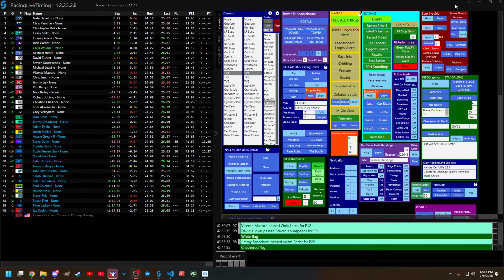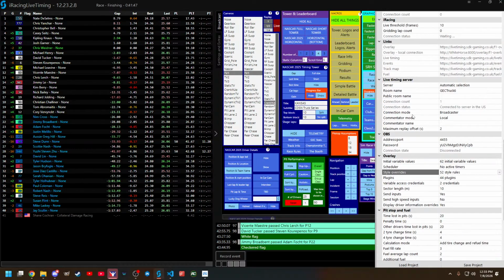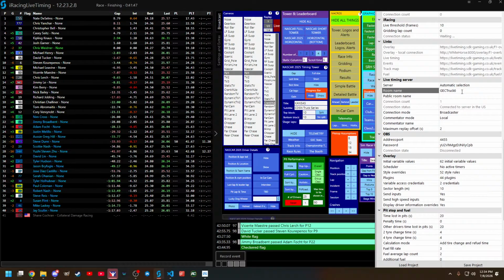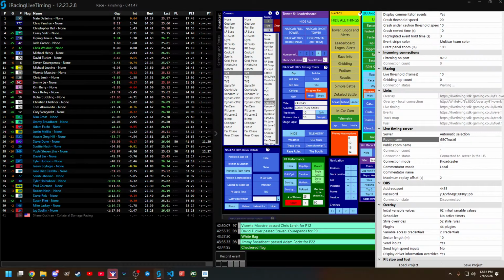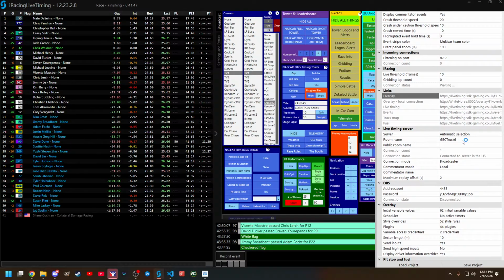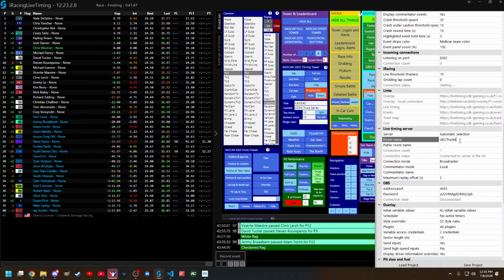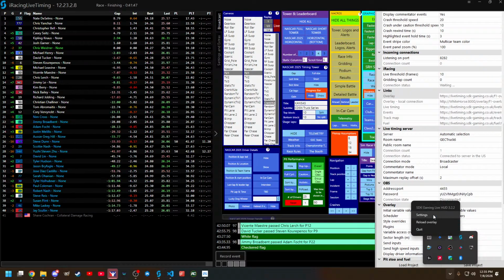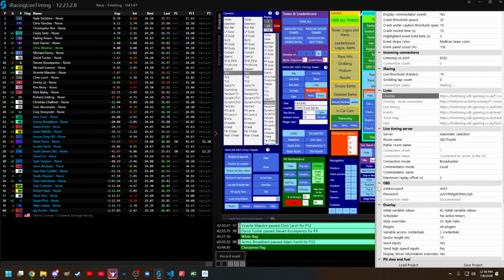SDK-101 Setting a Room Name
How to set a Room Name in so that you can render car images, driver numbers, local image files, and manage commentator permissions